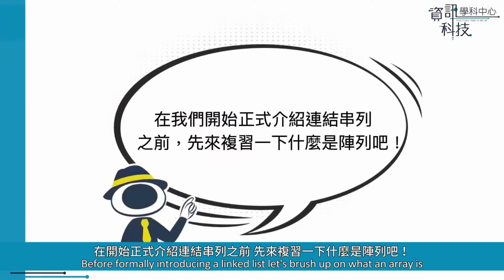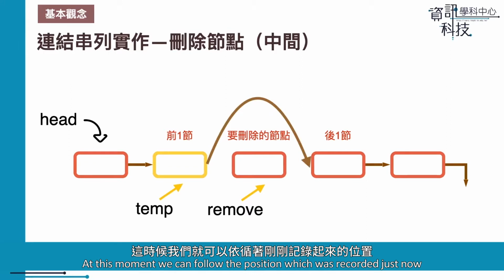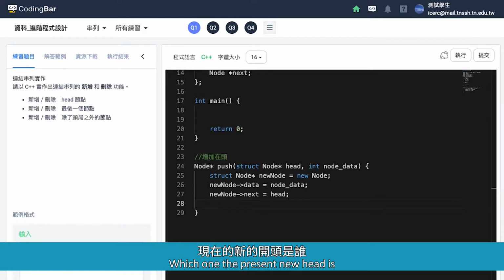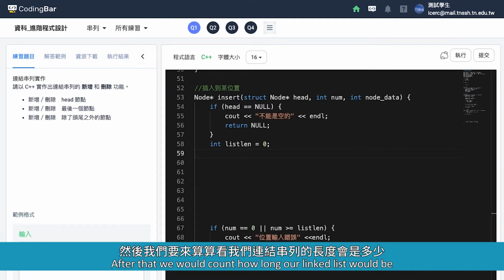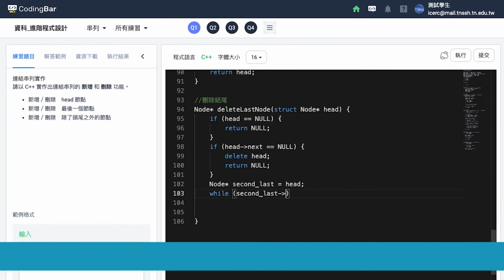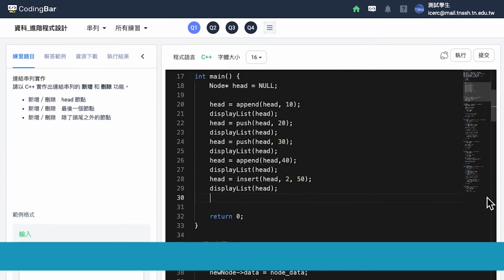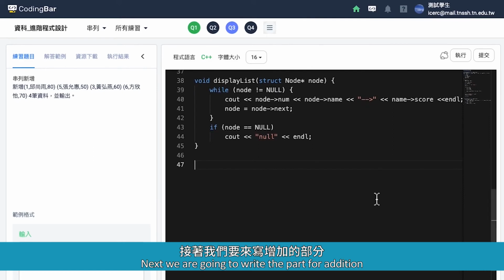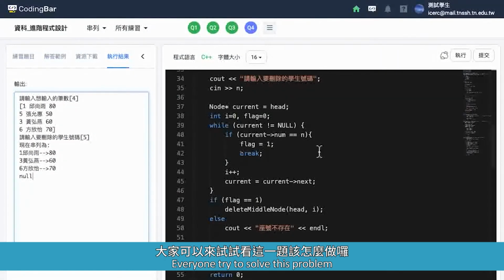109學年度資訊科技學科中心加深加廣課程影片(雙語版)進階程式設計-串列